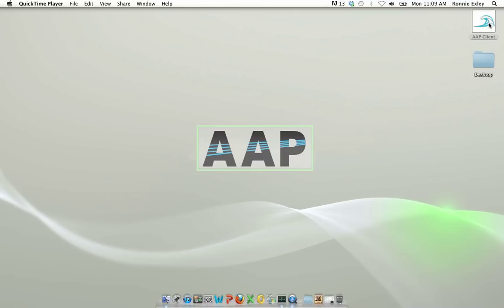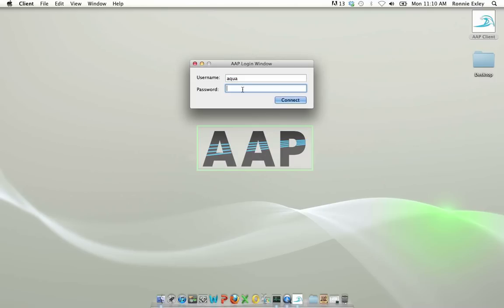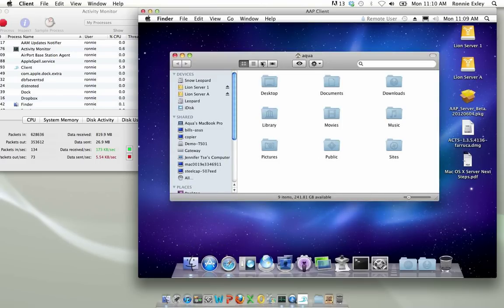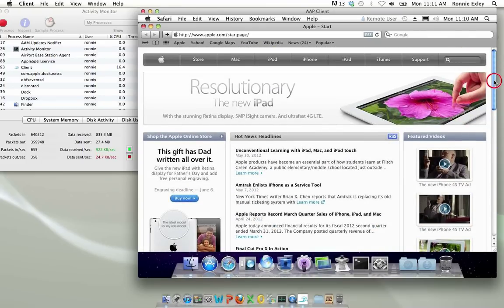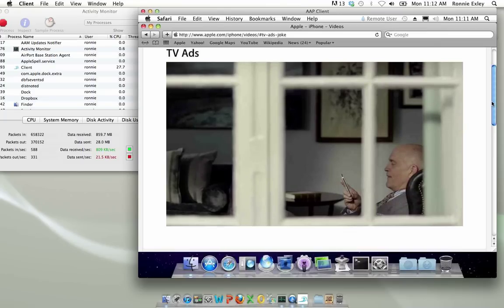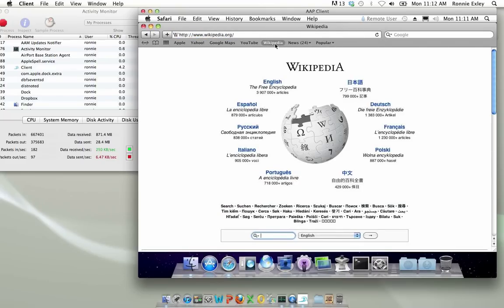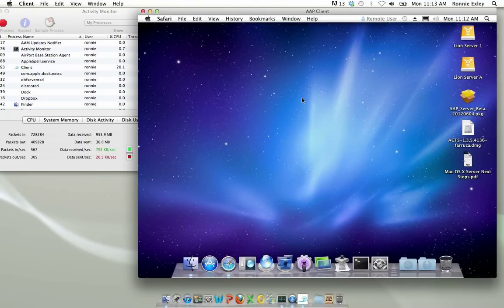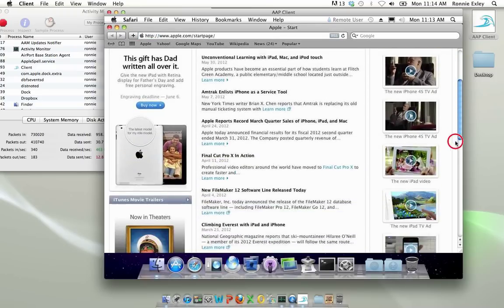AAP BETA release version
Aqua Accelerated Protocol (AAP) BETA release version.  AAP provides local disk access, remote audio, local printing, and enhanced encryption.  With this protocol, we can play Flash and Quicktime videos with perfectly in sync audio and video at less than 2.5 Mbps as a download speed.  Screen redraws and animations are instant at less than 1 Mbps download speeds.  A new and exciting innovation in Mac Remote Desktop Services is finally here!  AAP clients are available for Windows, OS X, Linux, iOS and Android.